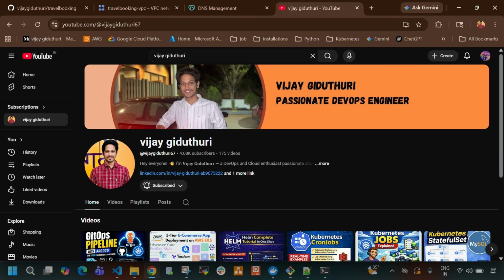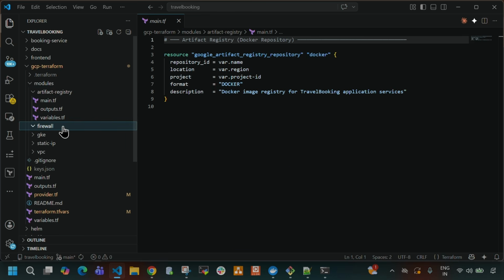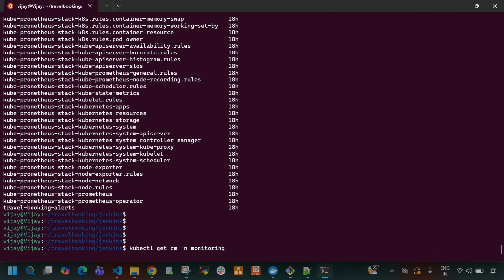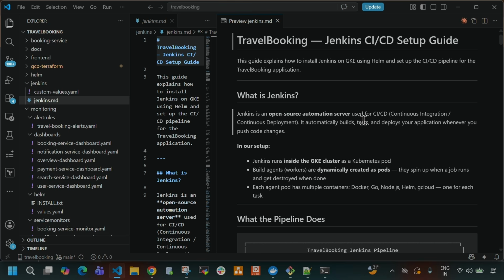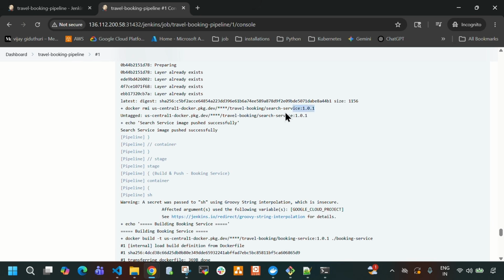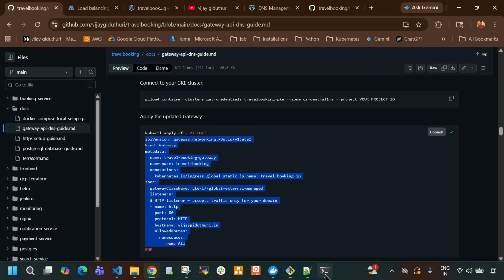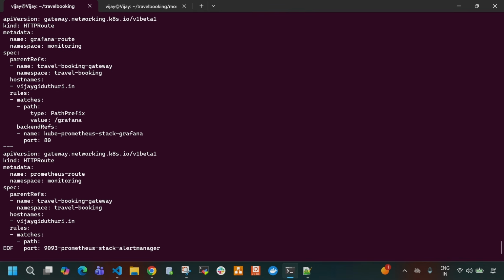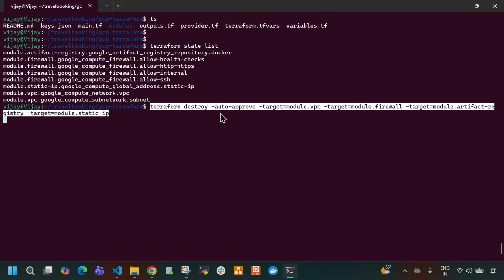TravelBooking — End-to-End Multi-Microservice DevOps Project on GKE | Google Cloud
𝐓𝐫𝐚𝐯𝐞𝐥𝐁𝐨𝐨𝐤𝐢𝐧𝐠 — 𝐅𝐮𝐥𝐥-𝐒𝐭𝐚𝐜𝐤  𝐌𝐮𝐥𝐭𝐢-𝐌𝐢𝐜𝐫𝐨𝐬𝐞𝐫𝐯𝐢𝐜𝐞𝐬 𝐓𝐫𝐚𝐯𝐞𝐥 𝐁𝐨𝐨𝐤𝐢𝐧𝐠 𝐏𝐥𝐚𝐭𝐟𝐨𝐫𝐦:
TravelBooking is cloud-native microservices travel application where users can search flights and hotels, make bookings, and process payments — similar to MakeMyTrip or Booking.com. The main focus of this project is to showcase a complete DevOps lifecycle on Google Cloud Platform.

🏗️ 𝐀𝐫𝐜𝐡𝐢𝐭𝐞𝐜𝐭𝐮𝐫𝐞 — The app is built using 𝐦𝐢𝐜𝐫𝐨𝐬𝐞𝐫𝐯𝐢𝐜𝐞𝐬 𝐚𝐫𝐜𝐡𝐢𝐭𝐞𝐜𝐭𝐮𝐫𝐞 with 6 services — a React frontend and 5 Go backend services (user, search, booking, payment, notification). Data is stored in PostgreSQL with 5 separate databases (one per service), and Redis is used for caching search results.

☸️ 𝐊𝐮𝐛𝐞𝐫𝐧𝐞𝐭𝐞𝐬 & 𝐈𝐧𝐟𝐫𝐚𝐬𝐭𝐫𝐮𝐜𝐭𝐮𝐫𝐞 — Everything runs on 𝐆𝐨𝐨𝐠𝐥𝐞 𝐊𝐮𝐛𝐞𝐫𝐧𝐞𝐭𝐞𝐬 𝐄𝐧𝐠𝐢𝐧𝐞 (𝐆𝐊𝐄). The GCP infrastructure (VPC, subnets, firewalls, Artifact Registry, static IP) is created using 𝐓𝐞𝐫𝐫𝐚𝐟𝐨𝐫𝐦 with state stored in Google Cloud Storage. The application is deployed using a custom 𝐇𝐞𝐥𝐦 𝐜𝐡𝐚𝐫𝐭 that creates all Kubernetes resources with one command.

⚙️ 𝐂𝐈/𝐂𝐃 𝐰𝐢𝐭𝐡 𝐉𝐞𝐧𝐤𝐢𝐧𝐬 — 𝐉𝐞𝐧𝐤𝐢𝐧𝐬 runs inside the same GKE cluster and handles CI/CD. The 14-stage pipeline clones code from GitHub, tests services, builds and pushes Docker images to Artifact Registry, scans images with Trivy, packages the Helm chart, and deploys to GKE automatically.

📊 𝐌𝐨𝐧𝐢𝐭𝐨𝐫𝐢𝐧𝐠 — Set up with Prometheus, Grafana, and Alertmanager. Each service exposes metrics that Prometheus scrapes every 15 seconds. Grafana shows 6 custom dashboards, and Alertmanager fires alerts on pod failures, high CPU/memory, or HTTP errors.

🔒 𝐇𝐓𝐓𝐏𝐒 & 𝐒𝐒𝐋 — Handled by cert-manager with Let's Encrypt. Free SSL certificates are issued automatically, and the Gateway terminates TLS. All HTTP traffic is permanently redirected to HTTPS, and certificates auto-renew every 60 days.